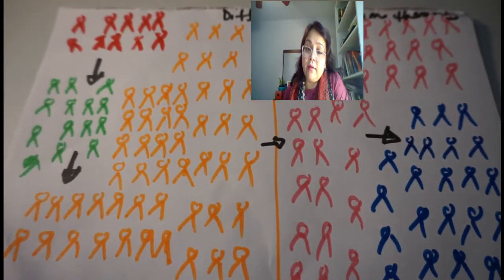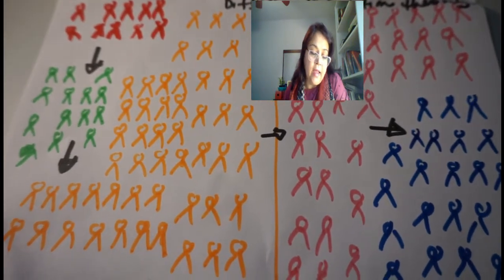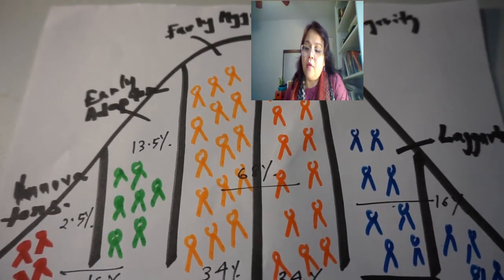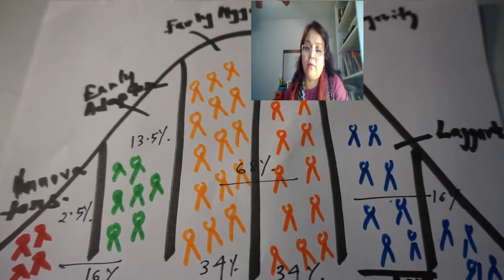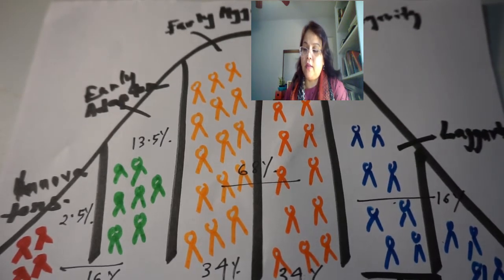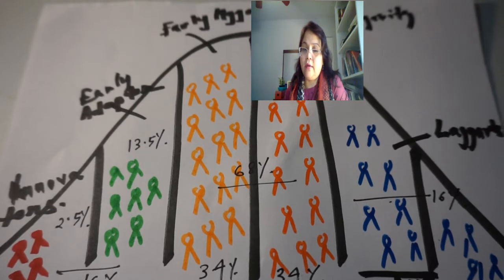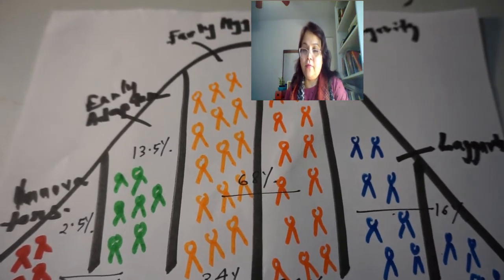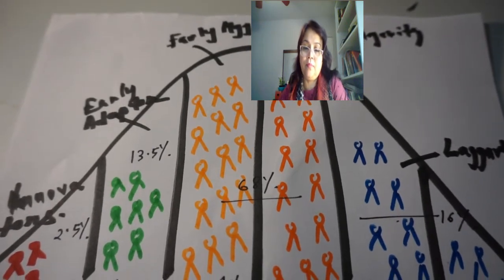DIFFUSION OF INNOVATION THEORY- A BEHAVIOURAL CHANGE MODEL- PUBLIC HEALTH & EDUCATION- WAHIDA kAZI.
DIFFUSION OF INNOVATION THEORY- A BEHAVIOURaL CHANGE MODEL-  INVENTED BY SOCIAL SCIENTIST E. M.  ROGERS IN 1962. THERE ARE 5 TYPE OF ADOPTERS OF A NEW IDEA OR PRODUCT. THESE ARE INNOVATORS, EARLY ADPTORS, EARLY MAJORITY, LATE MAJORITY AND LAGGARDS AS PER THIS THEORY. HUMAN ARE HETEROGENOUS. PUBLIC HEALTH INTERVANTION MUST FOCUS ON THESE FACTORS  BEFORE HEALTH PROMOTION TO A TARGET POPULATION.